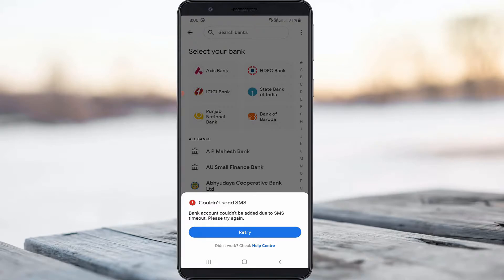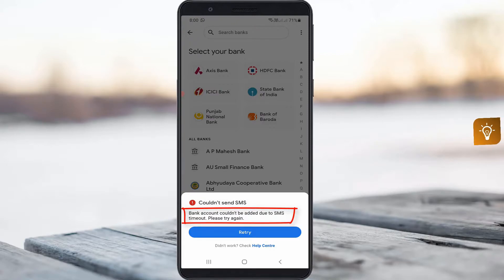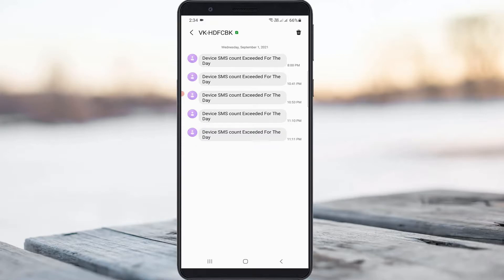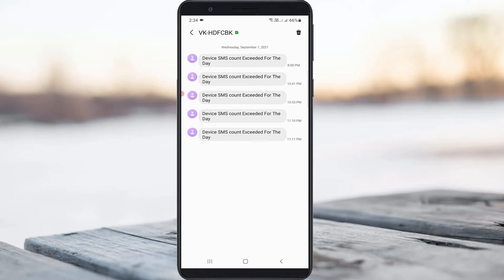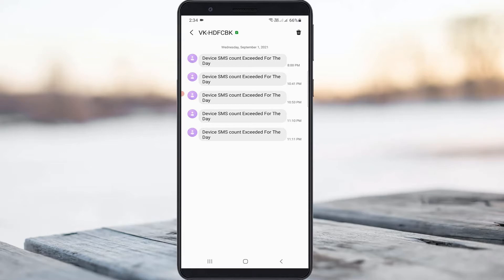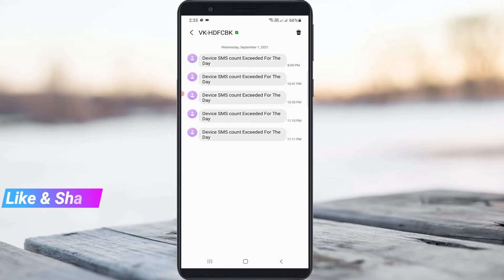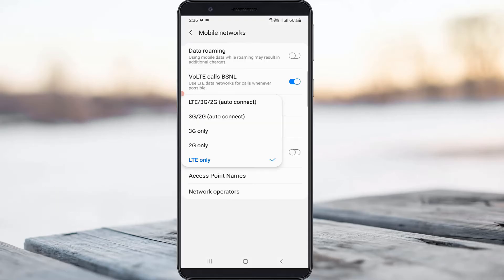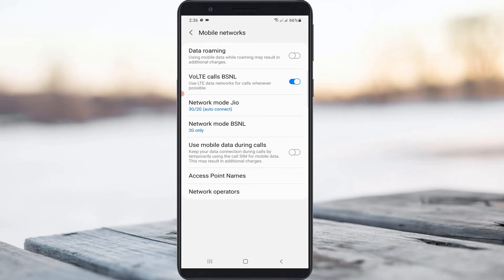Fix device sms count exceeded for the day | google pay couldn't send sms problem solved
This tutorial is about how to fix couldn't send sms google pay error or device sms count exceeded for the day.

Always use 2023 released new update of google pay app on your android mobile.

At same time this solution may be not working in ios based iphone and ipad devices.

If you have a jio 4g sim,airtel,bsnl,vodafone idea or vi you can try this method.

Here i try to verify my hdfc bank upi id,and also you can try to activate axis,sbi and other bank upi id's.

This video has english subtitle at same time tamil,kaise kare hindi,bangla telugu,kannada,punjabi,marathi and malayalam region people's are can easily understand it.

Today i get the following one error notification while i try to verify my bank account linked mobile number with google pay :

Device SMS count Exceeded For The Day

Couldn't send SMS

Bank account couldn't be added due to SMS timeout.Please try again.

Retry.

Didn't work? Check Help Centre.

How to solve gpay could not send sms problem :

1.One of my subscriber ask why this issue happening and what is the meaning of this message?.

2.My point of view this is occurs due to the network connection.

3.Which means that if your area not have a proper network signal,it shows this kind of message.

4.So once you get this message,you can try to verify your mobile number after the 24 hours.

5.And this is one and only way to fix this error.

6.So once you follow this step,finally that problem is solved.